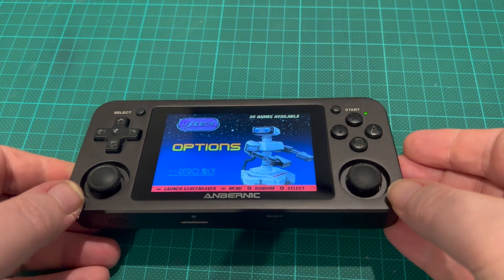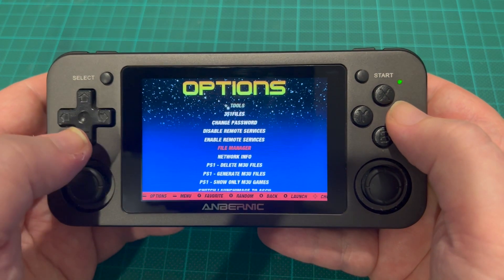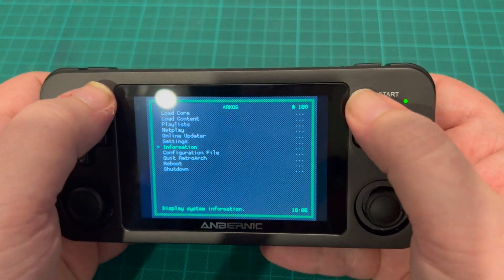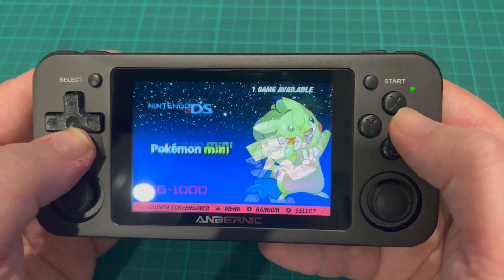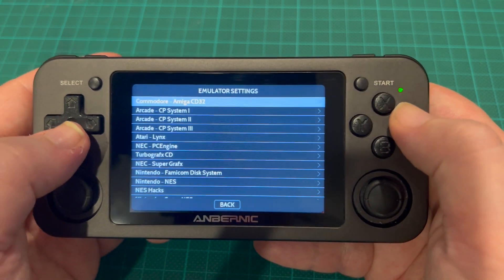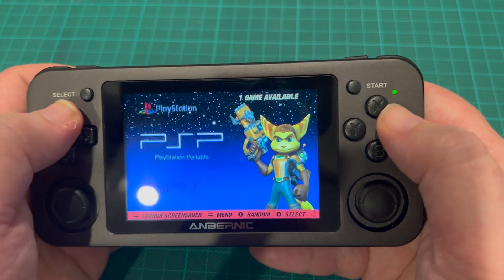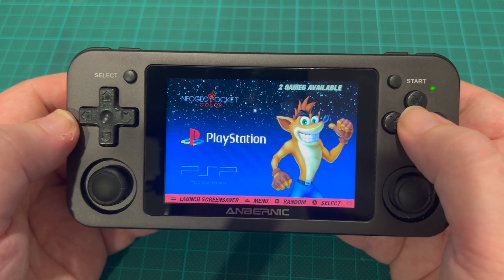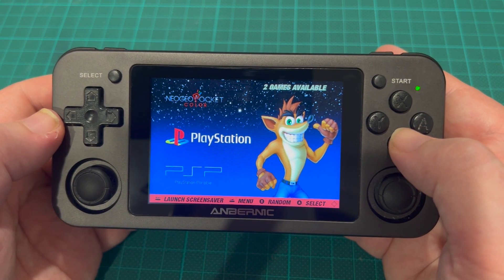New wummle ArkOS fork update for the RG351M/P 14/02/22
RetroArch to 1.10.0
New PSX core
More Hack sections
351Files added